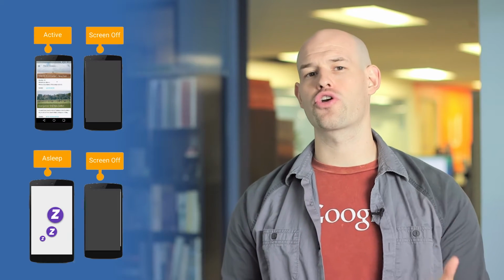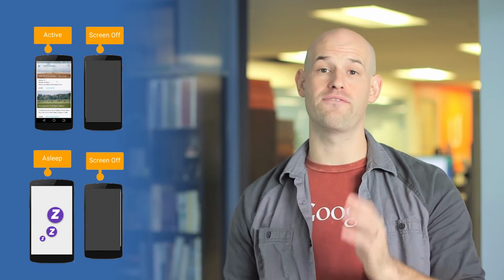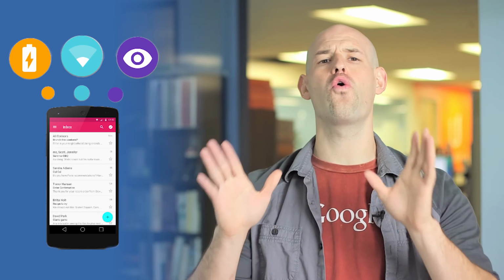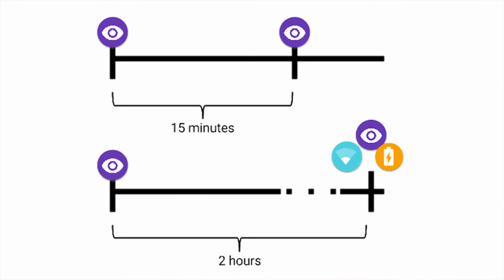Wakelock and Battery drain